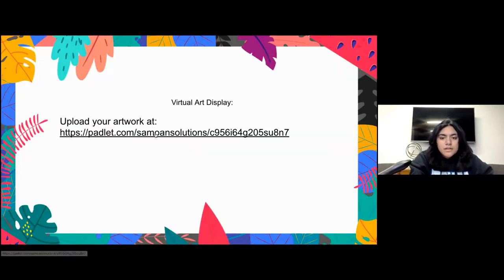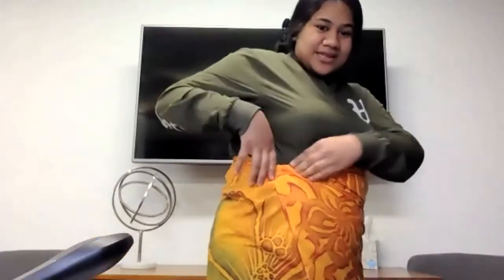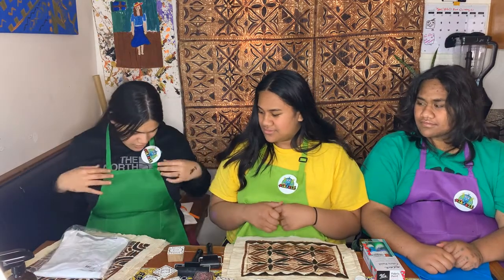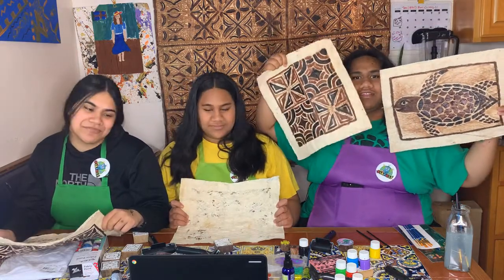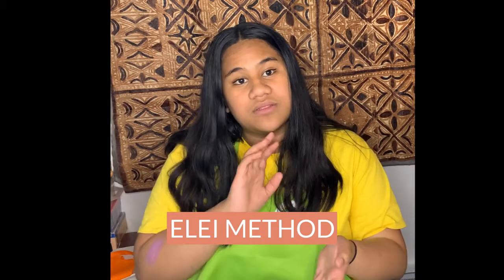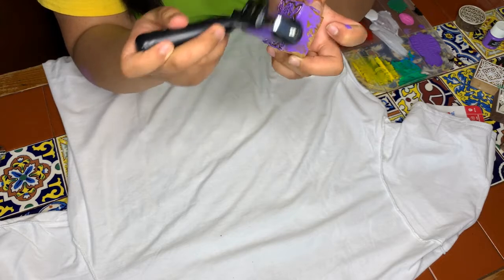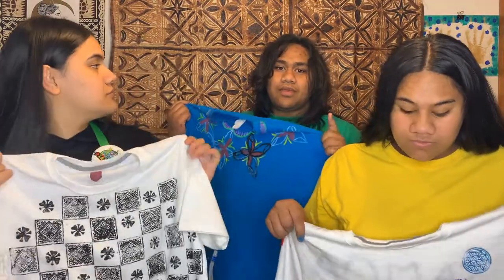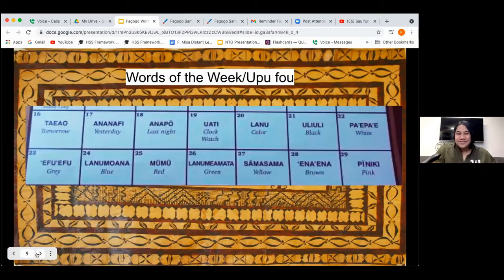Fagogo O Samoa Workshop Series 2021 - Ep 9: Siapo printing with Pooncha, Alicia & Liyurr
Visit this wonderful site to learn even more about the Samoan Siapo.

Reminder: Samoan legends/stories have many variations. It is our hope that sharing a version of our stories in this series, will help our families to hold conversations around the different variations they have heard & what they know to be true. We hope this will help to keep our stories alive. Enjoy!

Fagogo O Samoa Workshop Series of 2021 is made possible through the partnership and support of the San Francisco Unified School District ARTS department and the California Arts Council.

Polynesian Coloring Book:

Samoan Language Calendar:

*Samoan Word Book:

*Gagana Samoa: A Samoan Language Coursebook, Revised Edition:

*Tropic of Football: The Long and Perilous Journey of Samoans to the NFL:

*Sleepy Time Samoa: A Goodnight Bedtime Rhyme:

*Fetu and Afu's Wintry Samoa Adventure:

*Opposites in Samoan: with English Translations:

*Let's Learn the Samoan Alphabet :

*Seasons & Weather in Samoan: With English Translations:

Samoan Legends of Love and Courtship Among Kings and Chiefs:

Usuga ma Aumoega a Tamalii o Samoa: Aoao mai Fagogo ma Tala o Anamua (Samoan Edition):

Samoan Dictionary: Samoan-English, English-Samoan Reprint, Subsequent Edition: